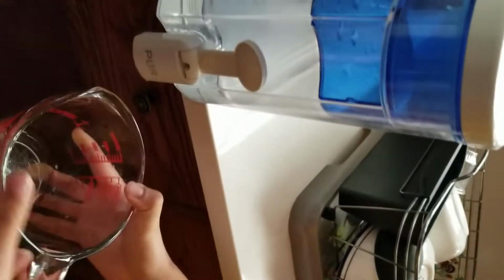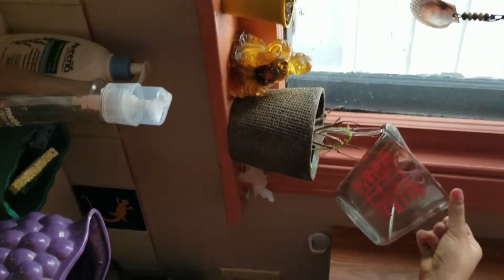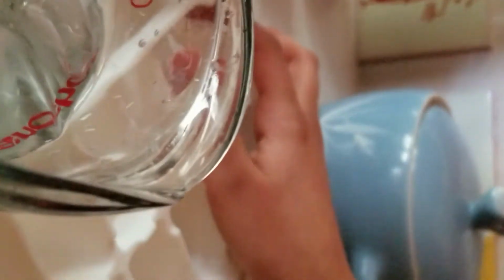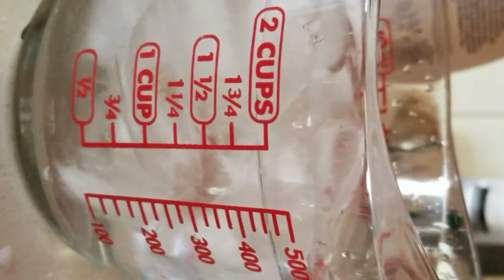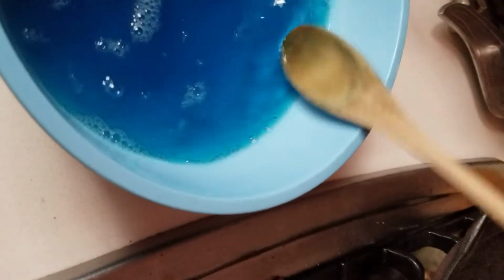how to make abstractor jello w/ captain america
made some jello w trash captain. made it good and juicy. give donations 4 my cats. 100 dollars if fine if u give less you are tractor